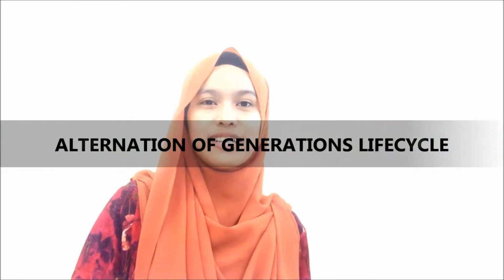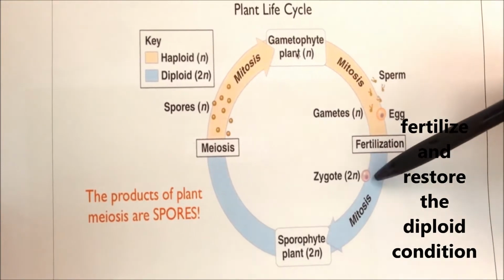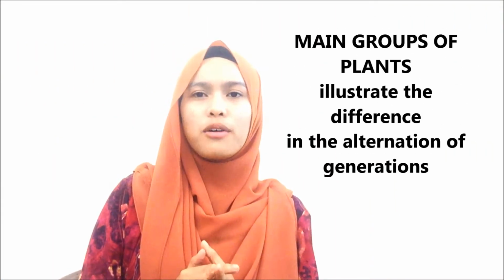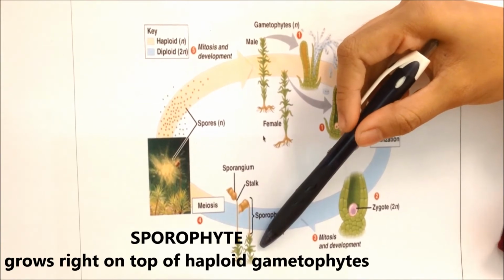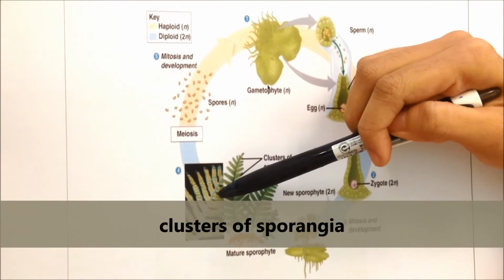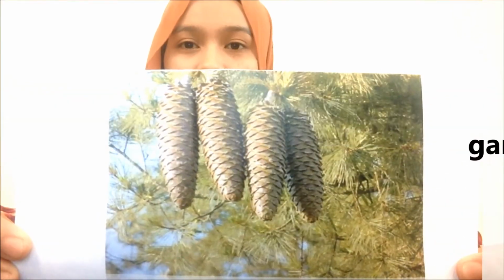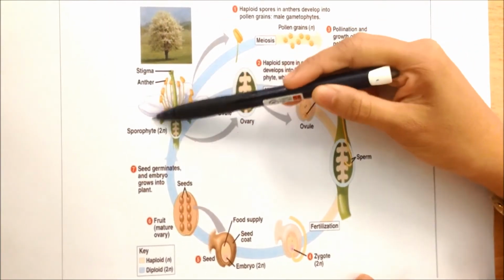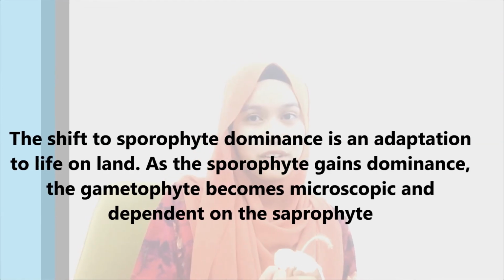ASB0204 Alternation of Generations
How do plants reproduce? How does lifecycle of plants works?

This video is about the reproduction of plants through Alternation of Generations Lifecycle - A two-generation lifecycle of land plants.

The important terms you need to know in the alternation of generations lifecycle are:

1. Haploid (n). The condition where a cell has only one copy of every chromosome.
2. Diploid (2n). Think “di”, you can already imagine that it’s going to be two copy of every type of chromosome.
3. Mitosis is a type of cell division in which one cell divides and produces two genetically identical daughter cells.
4. Meiosis, is different in that one cell will divide and it will produce cells but the daughter cells have half the number of chromosomes. When a cell divides, the resulting cell is a haploid cell.

The process of alternation of generations lifecycle:

Plants are kind of foreign to us because they have a whole extra step. We’re going to start with the diploid adult, which would be equivalent to an animal, we’re going to call it a sporophyte, which is diploid (2n) generation. That sporophyte is going to undergo that magic cell division called meiosis. But what plants make is not eggs and sperms, the product of meiosis in plants is a spore. THE PRODUCT OF PLANT MEIOSIS IS SPORES. These spores are a haploid reproductive cell, and they undergo mitosis that develops into a haploid new organism called gametophyte without the need to fuse with another reproductive cell. This gametophyte will undergo mitosis and produce gametes, a female gametangium is called an archegonium while a male gametangium is called an antheridium which will fertilize and restore the diploid condition which forms a diploid zygote. That diploid zygote, the fertilized egg, undergoes mitosis and grows into a sporophyte embryo 2n generation. Or we called that as embryophyta, an alternate name for the land plant clade since the 2n embryo is retained.

So, this is what you’ve got to remember with alternation of generations life cycle. Sporophytes produce spores. Gametophytes produce gametes. Keep also in mind that the product of meiosis in plants and animals are different. In animals, meiosis produces?

Gametes. Eggs and sperms. But in plants, the product of meiosis is haploid spores. Also, mitosis occurs as a spore becomes a gametophyte, as a gametophyte produces gametes, as well as when a zygote becomes a sporophyte.

Next, we’re going to talk about a few main groups of plants that will illustrate the difference in the alternation of generations story which is really what this video, of course, is about. We’re going to start with the mosses. Mosses are in a group called bryophytes.

When you look at a moss, mosses grow in very moist places in the forest. They need a lot of water because mosses are non-vascular plants. They don’t have any vascular fluid carrying tissues that also keeps the size of mosses very small.

And when you look at a fern, it is the sporophyte stage. Ferns are vascular plants so they can get much larger than mosses.
We’ve got 2 more groups to go. Now, we’re going to talk about the gymnosperms, the cone-bearing plants. When you look at the cone-bearing plants, those are all sporophytes. The gametophyte has gotten smaller still. The gametes are actually hidden inside the cones.

The most advanced of all plants are the angiosperms, the flowering plants which in nature the sporophyte dominates the angiosperms. And the gametes are actually hidden inside the flowers.

So, the summary of this topic is that plants differ in which generation, gametophyte or sporophyte is dominant. In non-vascular plants, the gametophyte is dominant while in vascular plants, the sporophyte is dominant. The shift to sporophyte dominance is an adaptation to life on land. As the sporophyte gains dominance,  the gametophyte becomes microscopic and dependent on the sporophyte. And that is all about alternation of generations.

Thank you all for being here today and taking the time to patiently listen to what I had to say, I hope you were all able to understand anything I said, sorry for any inconvenience I have caused. I wish you all a blessed day!